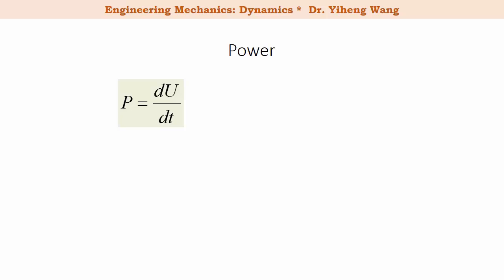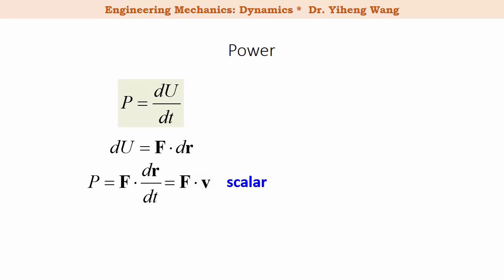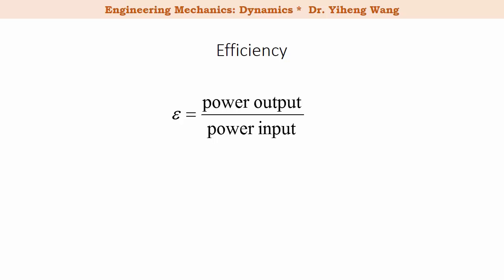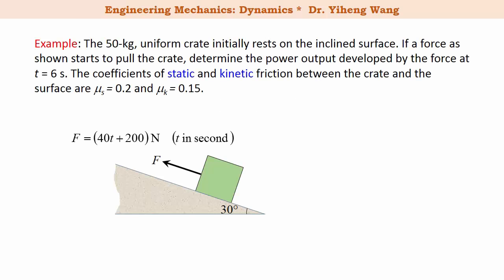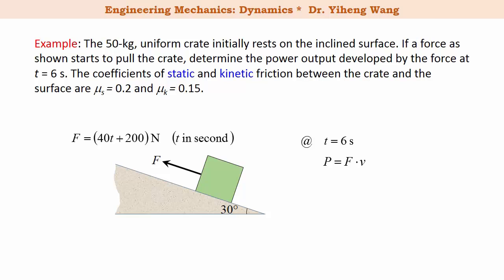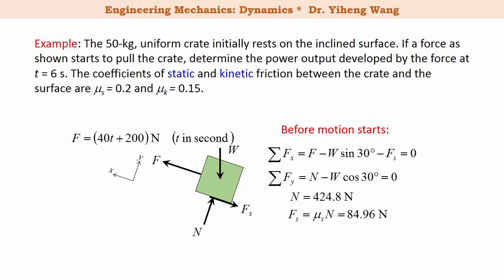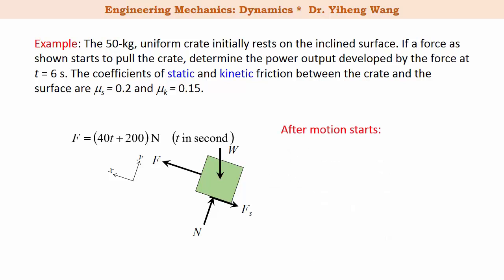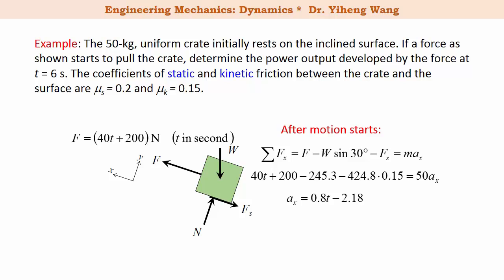[2015] Dynamics 17: Power and Efficiency [with closed caption]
Answers to selected questions (click "SHOW MORE"):

1c
2 229.7 hp

1. Closed-caption made by myself! -- not the automatic subtitle anymore.
2. Learning objectives added for each video.
3. Quiz questions added -- including end-of assessment questions and preparatory, exploratory questions.
4. Mistakes fixed and cleaned up.
5. New examples/contents for selective videos.

Learning objectives of this video:
To introduce the concepts of power and mechanical efficiency, and their calculations.